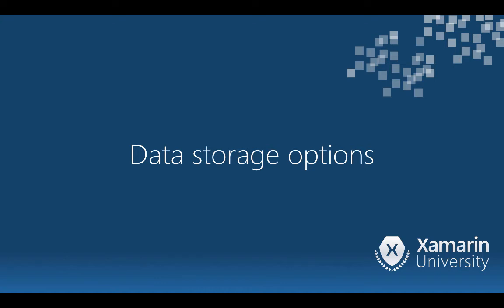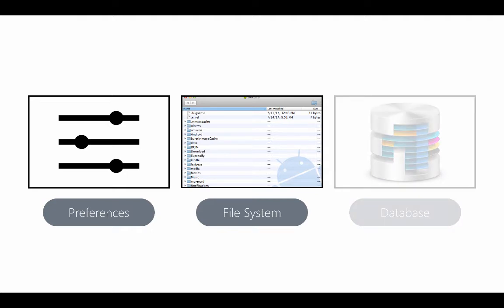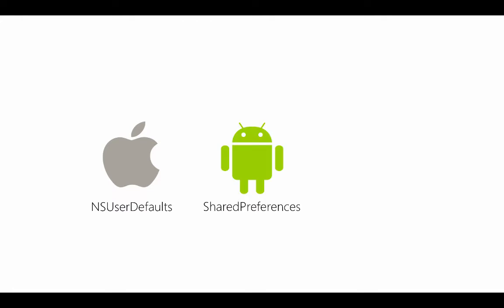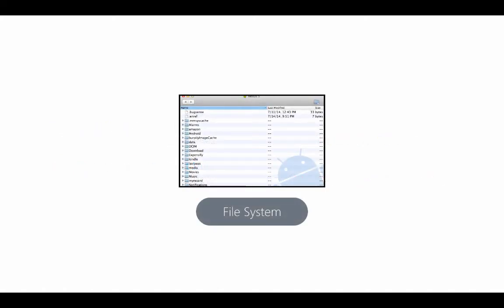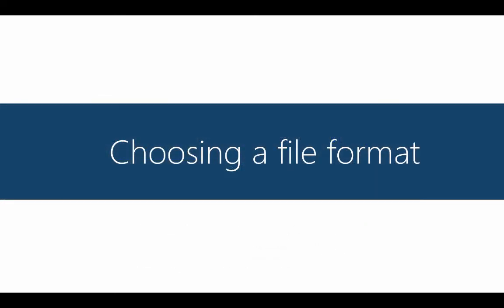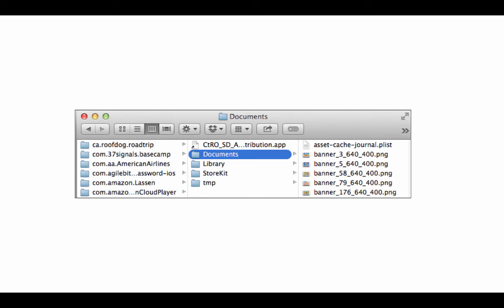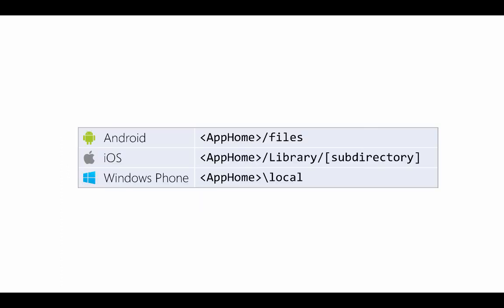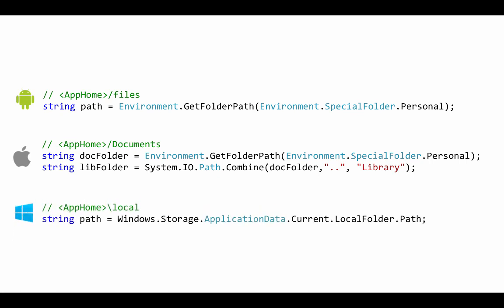[XAM160] Data Storage Options